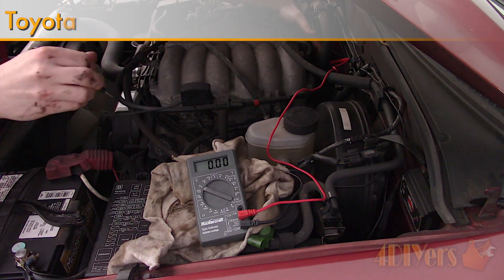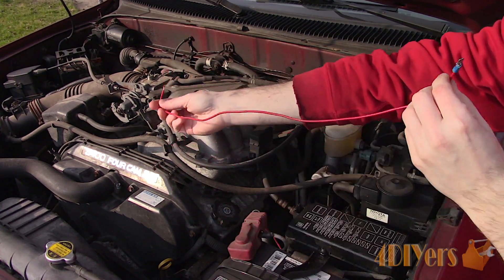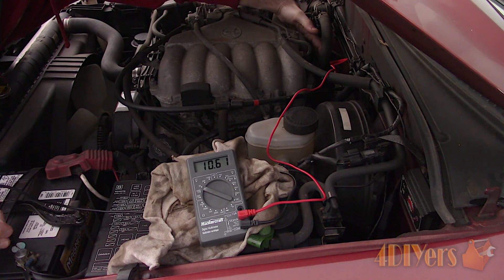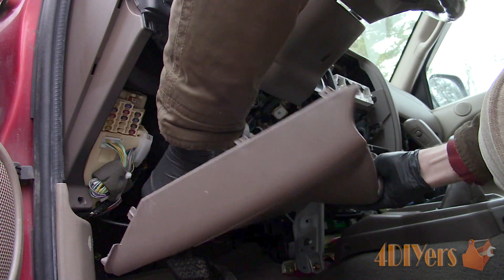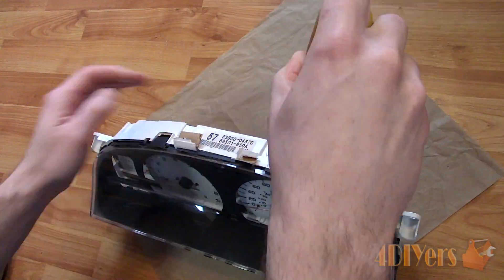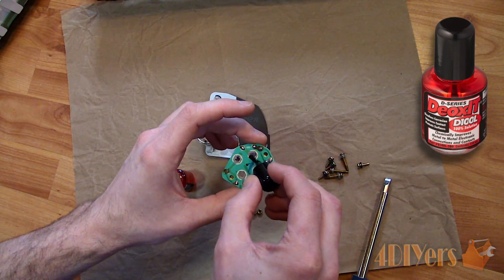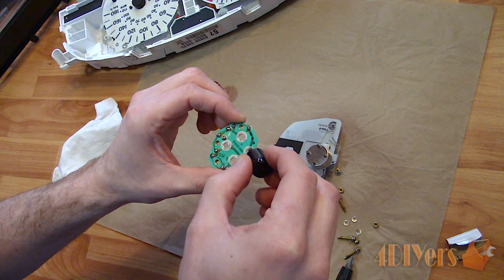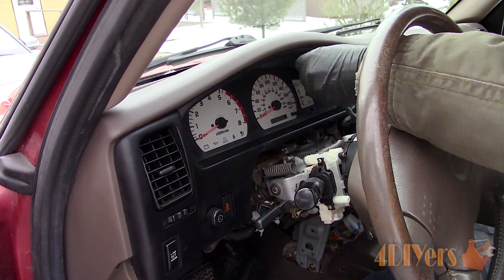How to Repair the Temperature Gauge on a Toyota Tacoma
How to troubleshoot and repair a non-working temperature gauge on a first generation Toyota Tacoma. This is a 2001 model equipped with the 3.4L V6 and a similar procedure may also apply to the third generation 4Runner. This is a fairly common problems on these trucks, I did have mine fixed for a bit and then it started acting up again. Mine started out as the needle going to half way right on start up, even when the engine was cold. When the truck was running or the key was on, it was stay at this position and never move. After replacing the sensor, it was fine for a bit, then it completely stopped working, and the odd time the needle would move to half way.

Tools/Supplies Needed:
-multimeter
-jumper wire with spade connector
-spade connector
-socket set
-phillips screwdriver
-cardboard
-electronic's cleaner/protectant

Procedure:
You can isolate the issue at the start to determine if it’s a sensor or wiring and gauge cluster. Disconnecting the sensor, just pull off the connection. I have made a jumper wire which can be connected to a ground source.

The key will need to be on in the truck to activate the cluster, then touch the wire on a ground source. The gauge should move up to the top, the sensor acts as a variable source, using the jumper wire just acts as an on/off switch. Try multiple ground sources, this can be the engine, firewall bolts, or even the negative battery terminal. If the gauge only moves partway or doesn’t move at all, there could be an issue with the connector, wiring, or gauge. If it moves all the wire, then there’s a sensor issue.

To test with a multimeter, with the key in the on position, probe the connection. The positive probe on the wire and the negative on the battery terminal. Battery voltage should be present here. If not, then there’s an issue with the wiring or connector.

The sensor can be tested, this would be the same as testing the ECU temp sensor. Its resistance can be measured and the reading would depend on its temperature. You can put it in hot or cold water to see it’s fluctuation.

If it’s a cluster issue, this is a bit of work disassembling the dash and removing the gauge cluster. The issue at the cluster can either be a corded connector or the nuts are loose for the connections on the rear of the temperature gauge. When the cluster is out, inspect the electrical connector connections on the gauge cluster.

The cluster will have snap clips around which need to be disengaged to pull the lens assembly off. Use a standard screwdriver to push down the cluster, then push in to pop it apart slightly. Use little pieces of folded over cardboard to hold it open. And finally the lens assembly can be removed.

To remove the temperature gauge, it needs to come out for the repair, there are 3 phillips screws on the rear. Once those phillips screws are out, then you can remove the gauge assembly. Pull out slightly to help out the temperature gauge. The temperature face needs to be pulled away from alignment pins, then directed out of its location.

One the back there are four nuts, these do come loose over time and will eventually cause a broken connection. Mine were loose enough where I could spin them off by hand. Removing the nuts and washers to inspect the connections for any corrosion. You can even remove the circuit board, just make sure you don’t mix up its orientation.

When done, reinstall the circuit board in the correct orientation. Install the washers with nuts and tighten. Don’t over tighten the connections as you can damage the connections and circuit board. Put the gauge back into place. Then install and tighten the three phillips screws on the rear.

The same issue also applies to the fuel gauge and mine were loose, however, my fuel gauge was still functioning fine. Use the same process for the fuel gauge removal too.

Reassembly is in reverse of disassembly. A test can be done before assembling everything else, reconnect the battery and start the truck. Then reassemble the rest of the dash in reverse of removal.